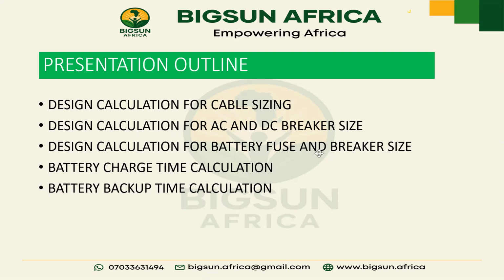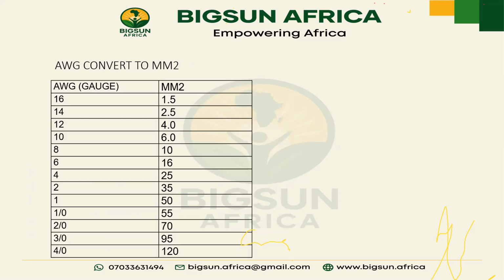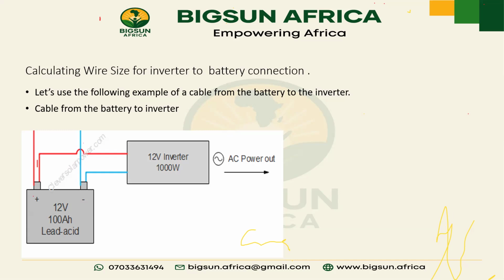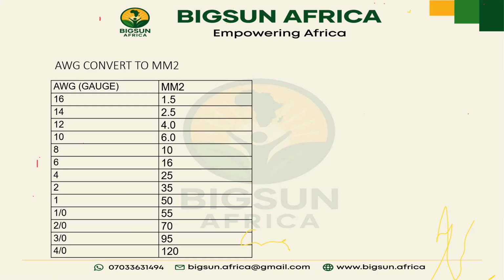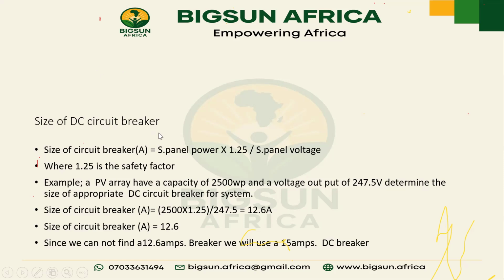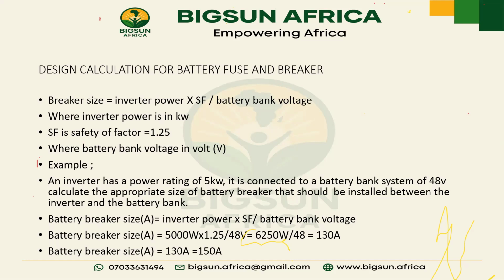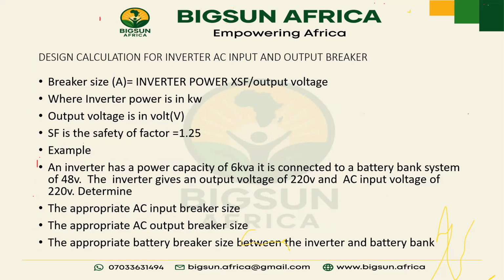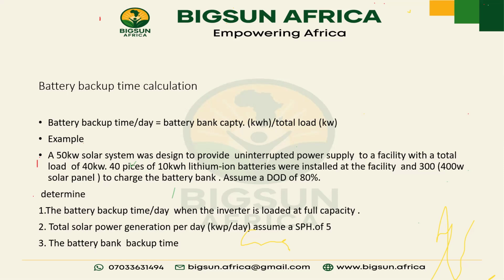BASIC SYSTEM DESIGN IN SOLAR INSTALLATION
1. Design calculations for cabling sizing
2. Design calculations for AC / DC breaker size
3. Design calculations for battery fuse and breaker size
4. Battery charge time calculations
5. Battery backup time calculations